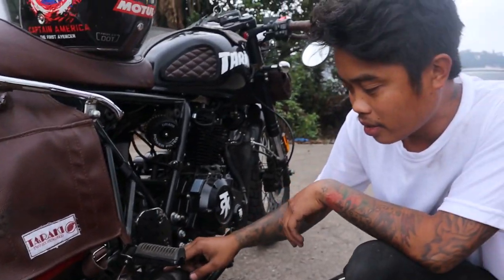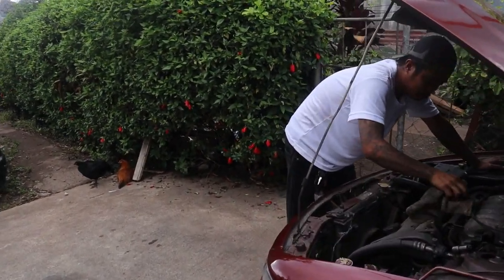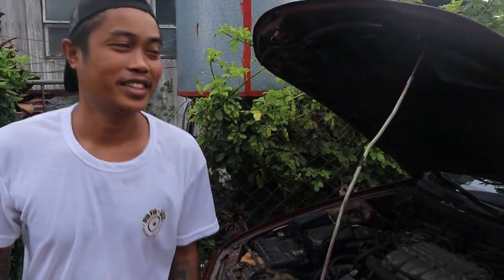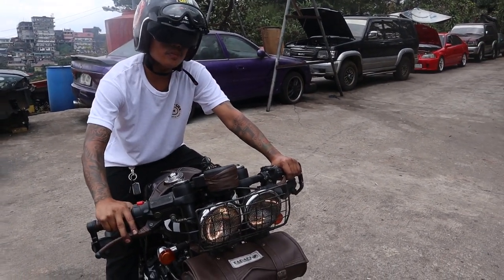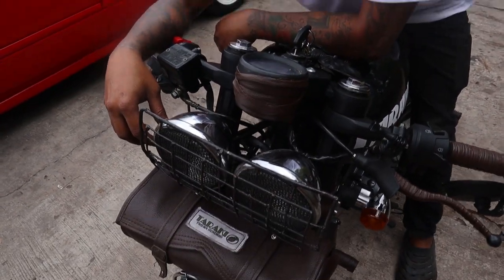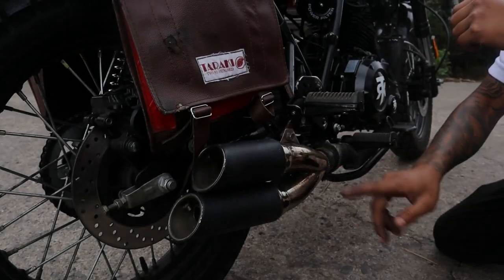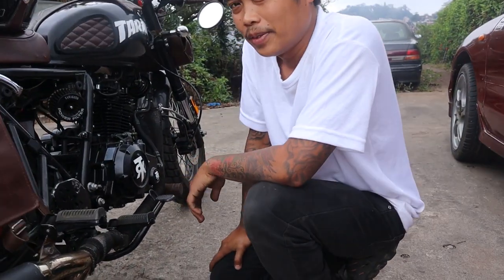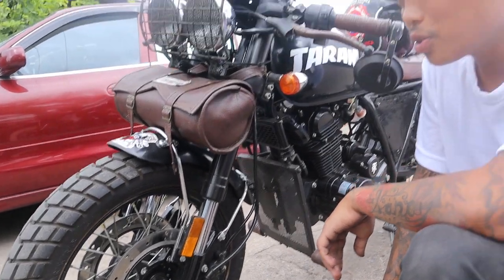RUSI CLASSIC 250 BEST MODIFICATIONS. REUPLOAD.